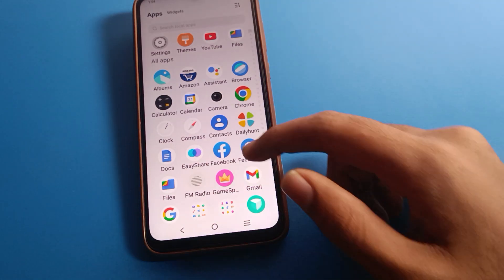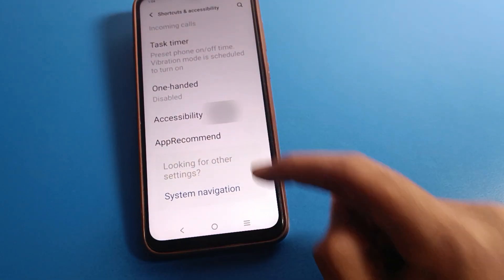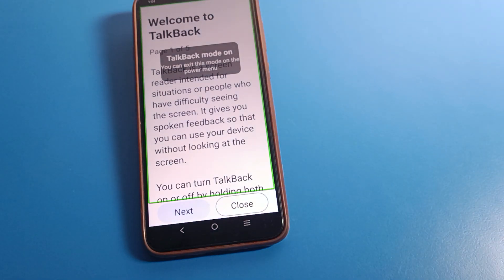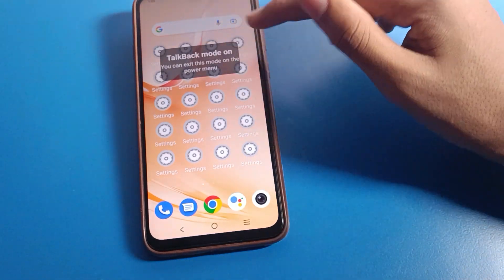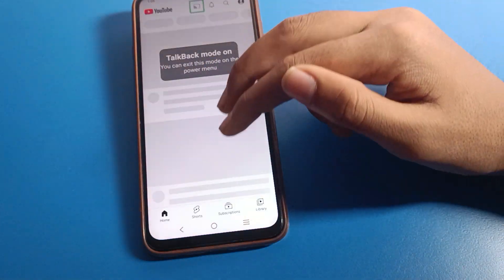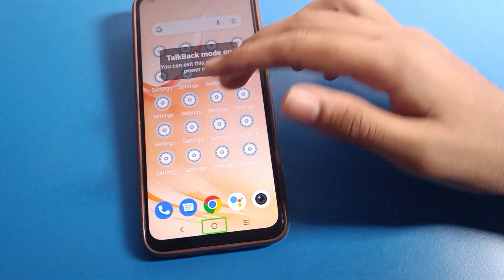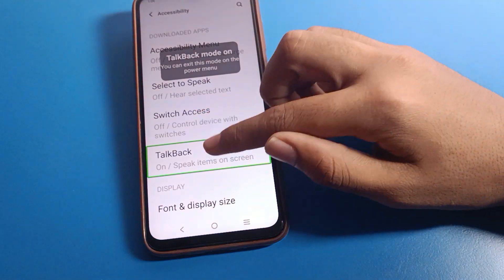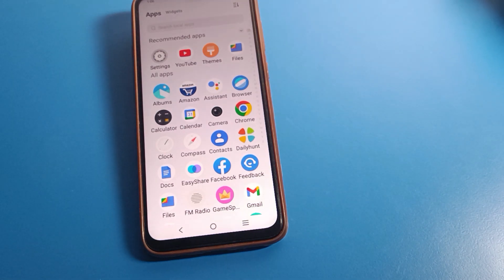Accessibility setting vivo y100 5g, how to use talkback vivo phone